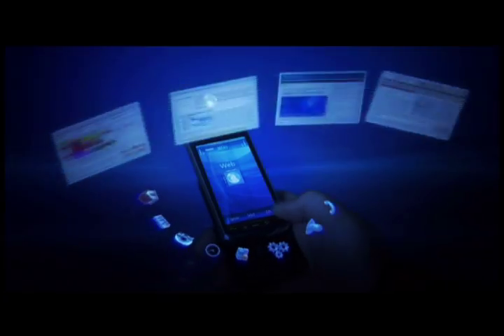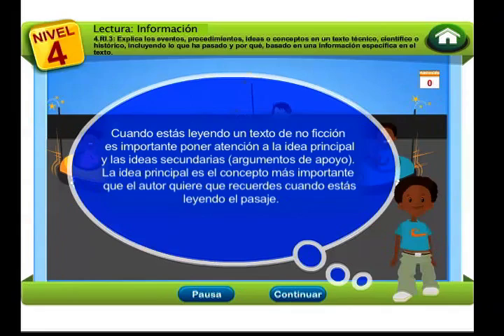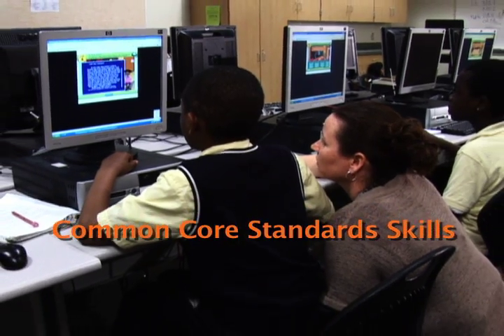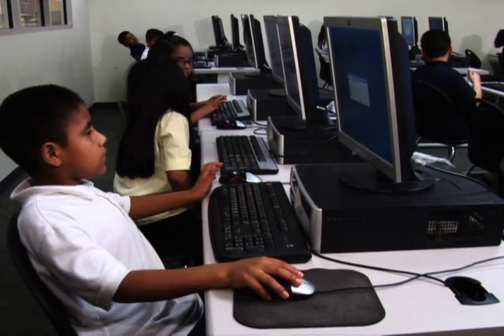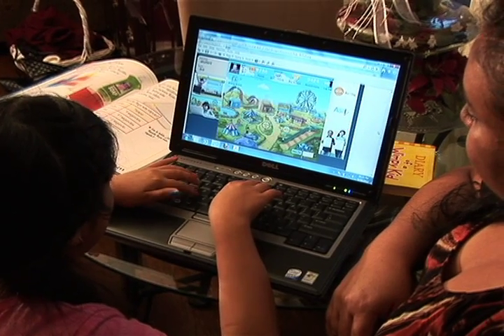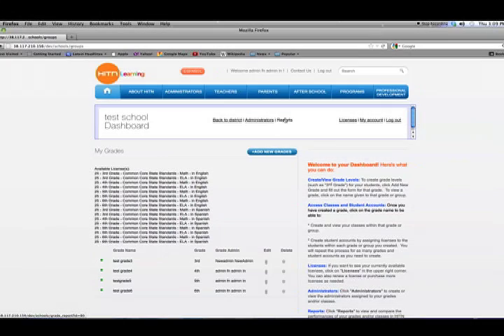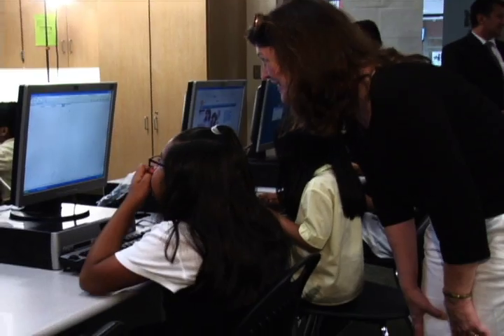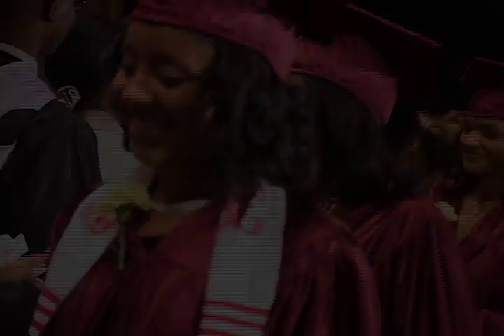About HITN Learning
HITN Learning is a premier online tool designed to develop Common Core Standard skills in English Language Arts, Math, and writing in grades 3 to 6. The user friendly program is available in English and Spanish, can be accessed from any computer with an internet connection, and has features that will benefit students, teachers and parents.